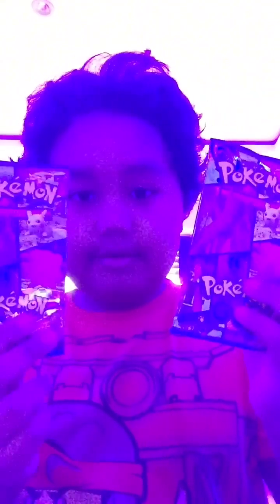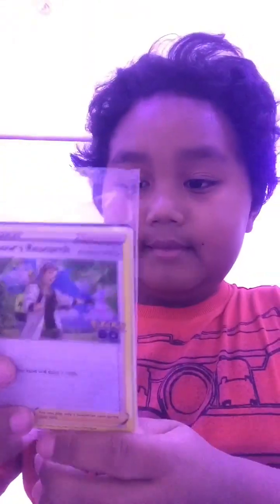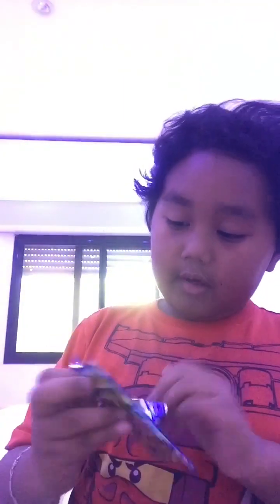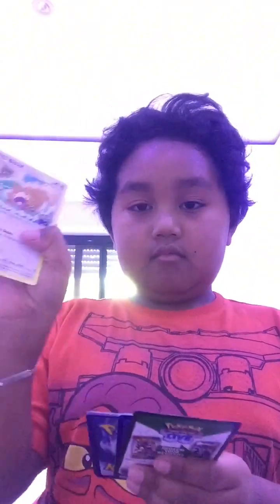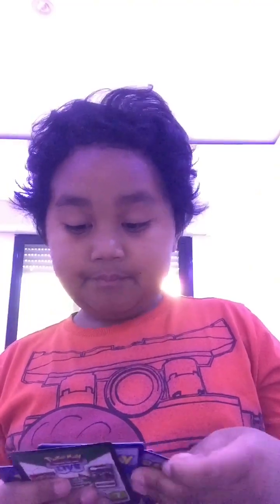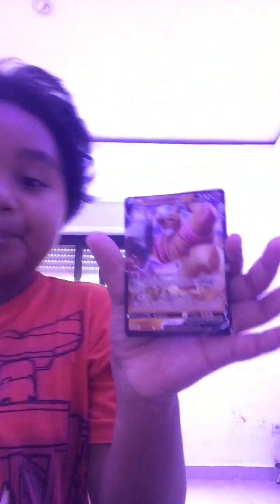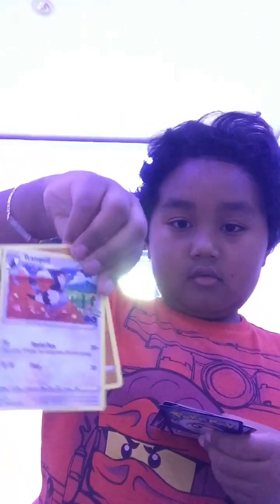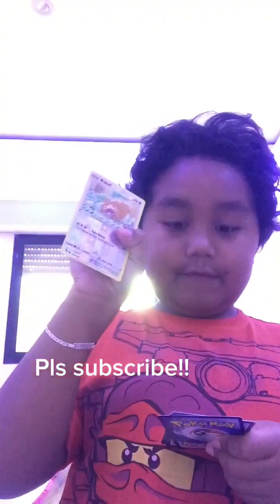Unboxing pokemon cards